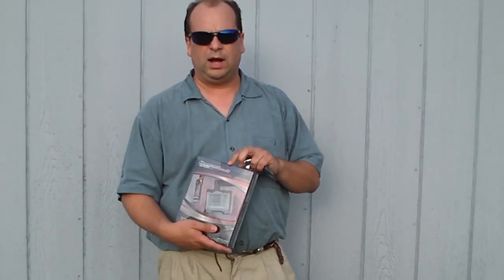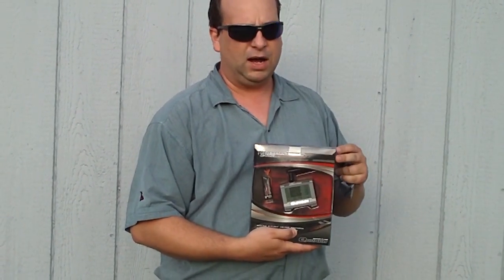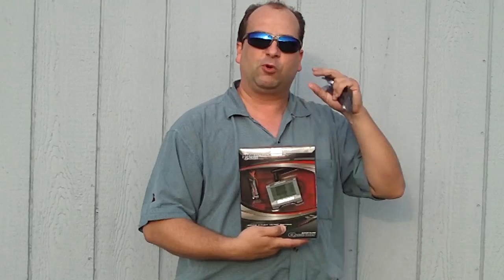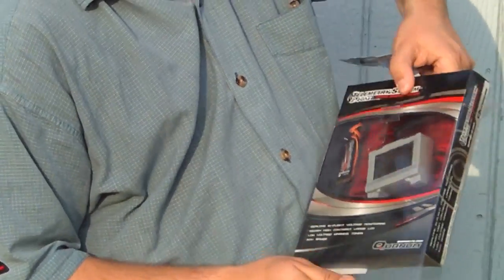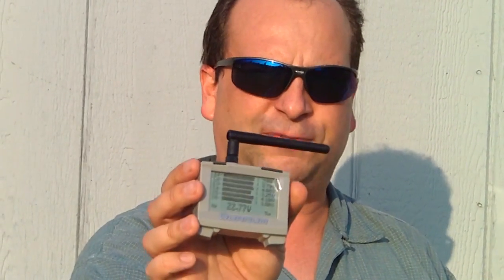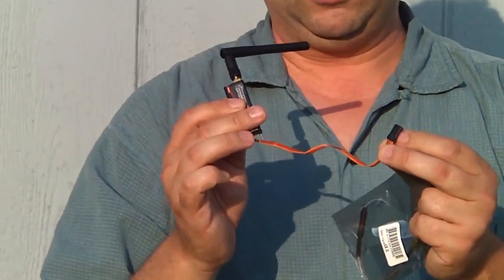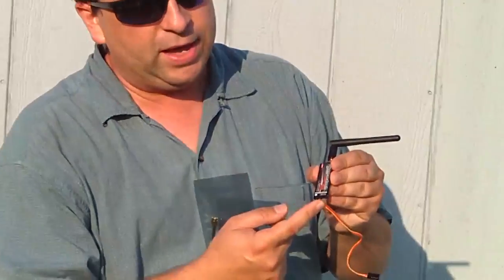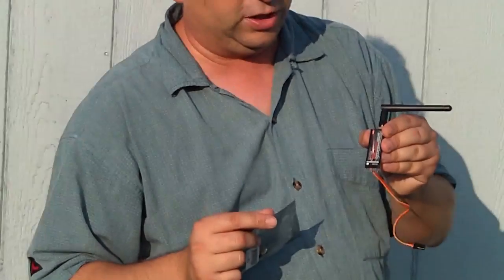Quanum 2.4Ghz Telemetry System Overview Pt. 1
What an awesome product this is!  It will allow you to monitor your battery in real time as you fly, and give warnings when the pack gets too low.